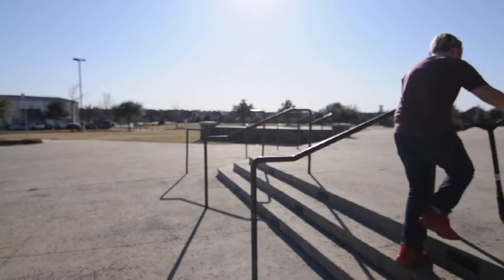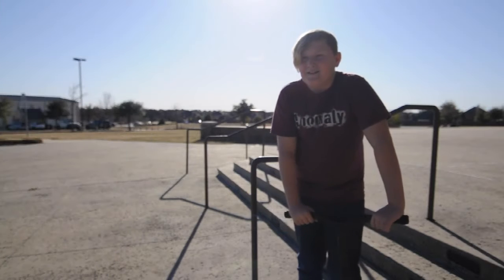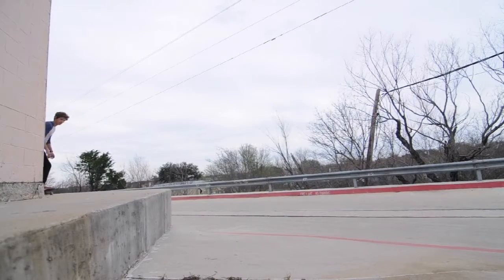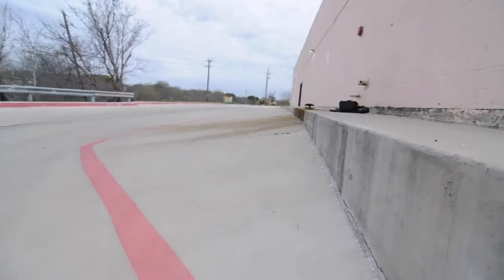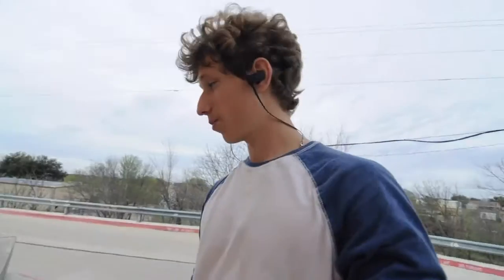Churches hate it when you do this